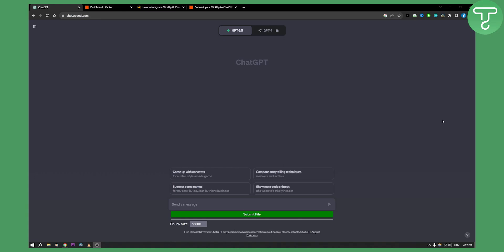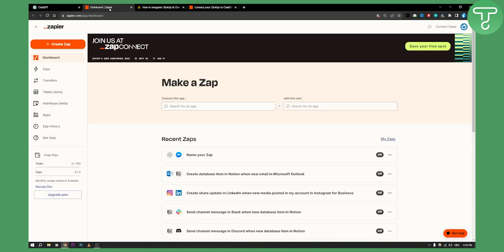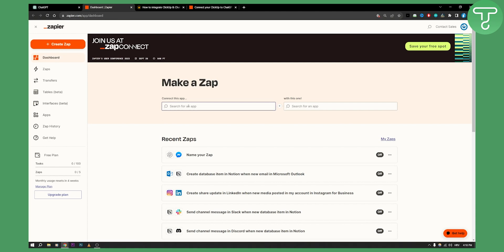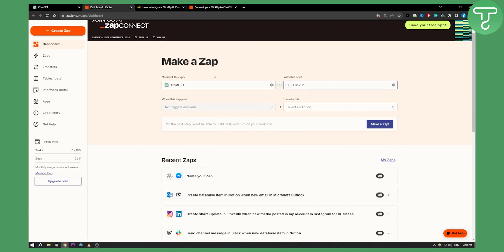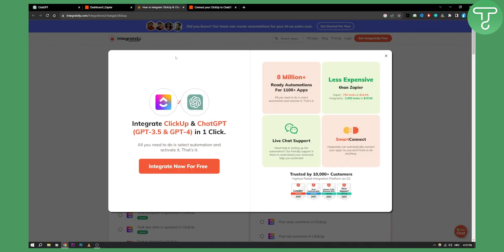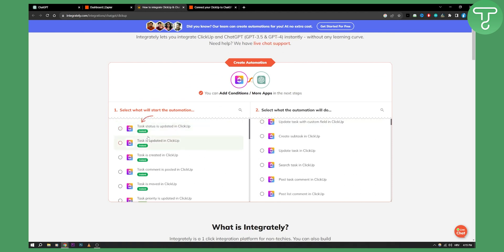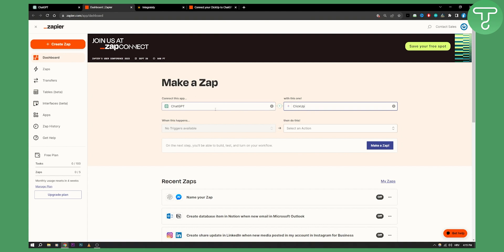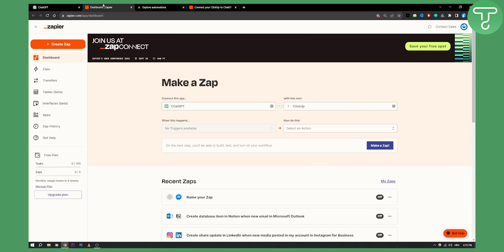How to Connect ChatGPT With ClickUp (Tutorial)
In this video, I will show you how to connect chatgpt with clickup